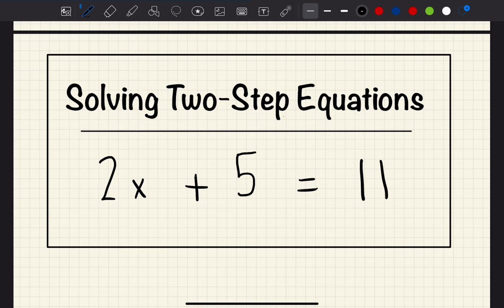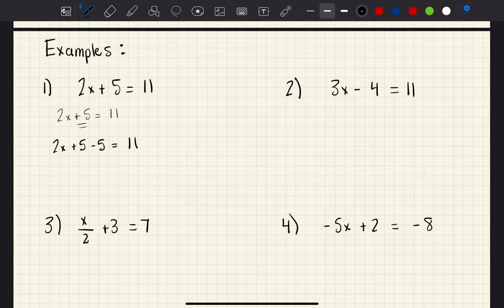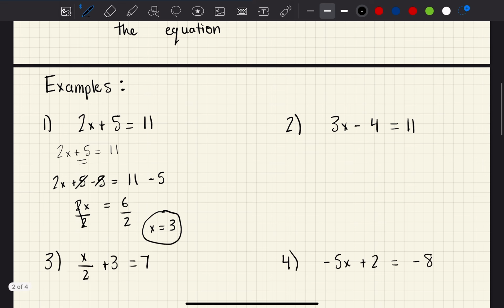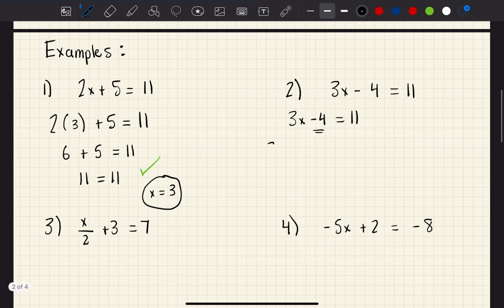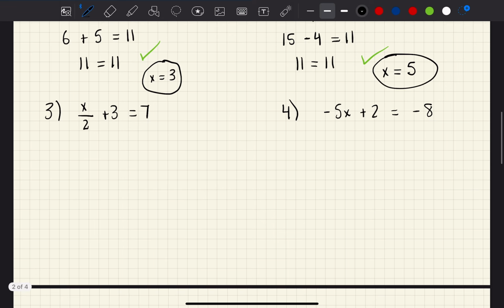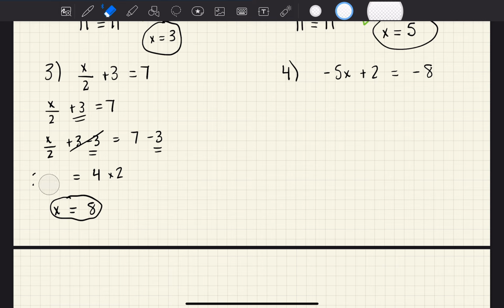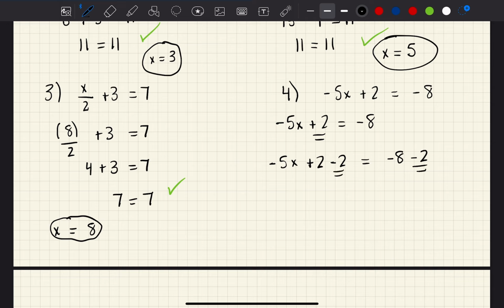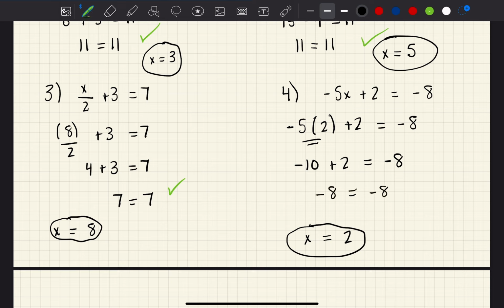How to Solve Two-Step Equations | Step-by-Step Guide for Beginners!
📢 Learn how to solve two-step equations step by step! Whether you're in Grade 7, Grade 8, or just starting algebra, this video will break it down in a simple way.

🔢 What You’ll Learn:
✅ What is a two-step equation?
✅ The two key steps to solving any two-step equation
✅ Multiple examples with positive, negative, and fraction-based equations
✅ How to check your answers to avoid mistakes

💡 Why This is Important:
Two-step equations are the foundation of algebra, and mastering them will make solving complex math problems much easier!